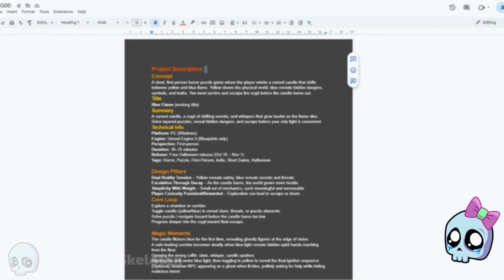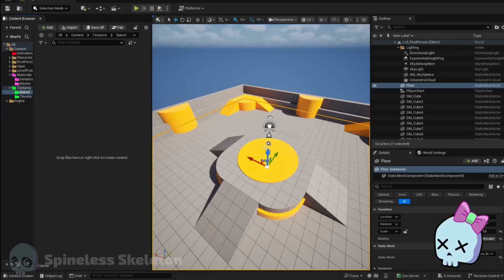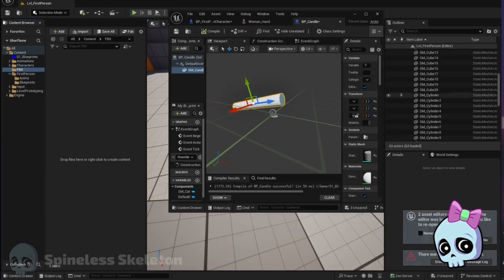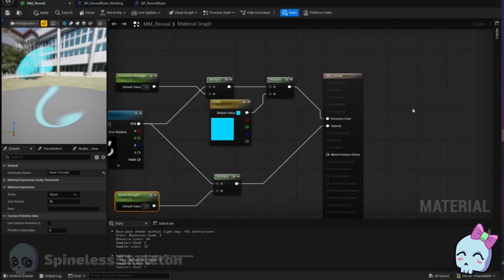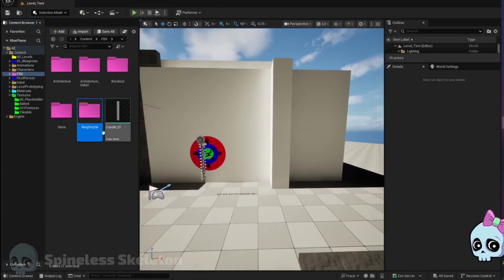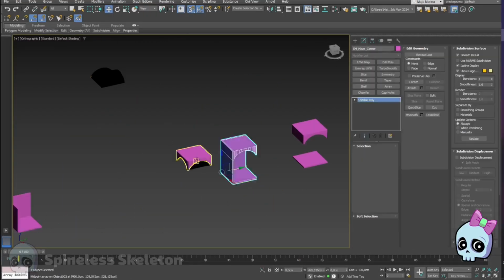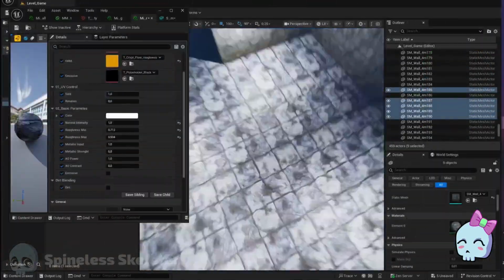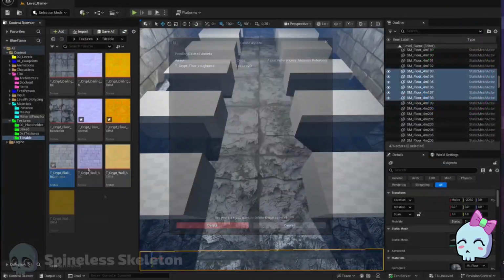DevLog - An indie studios second step - Hollow Flame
Welcome to our Devlog/Recap on Hollow Flame!

We have given our best to make it playworthy and fun, and more that that, just in time for Halloween 2025!

We hope you played and enjoyed the game, and if not, here are links for two of our games, Hollow Flame being free until Nov 11th 2025!